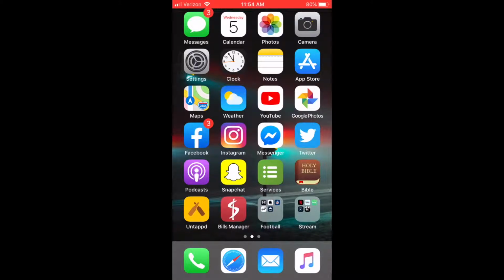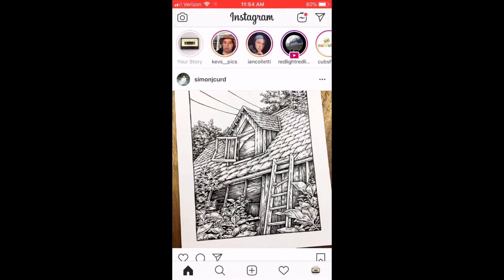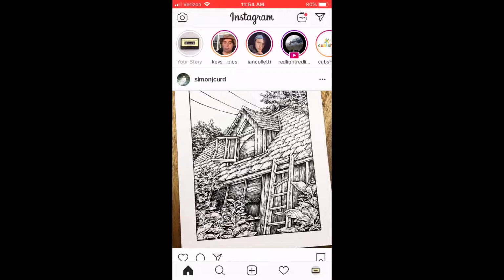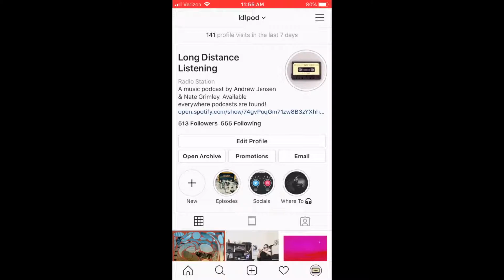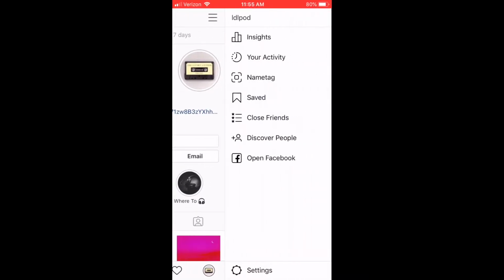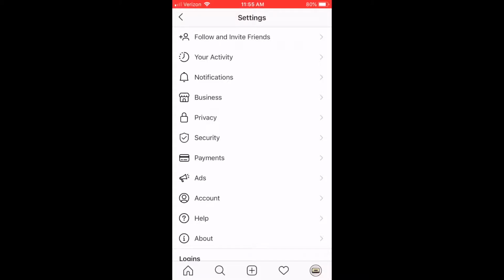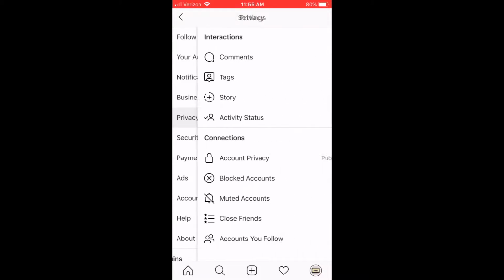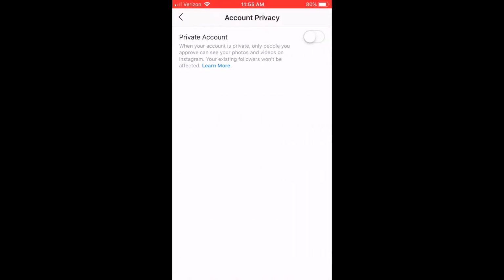How to Make Your Instagram Account Private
Learn how to quickly make your instagram account private in this simple, easy to follow, tutorial.